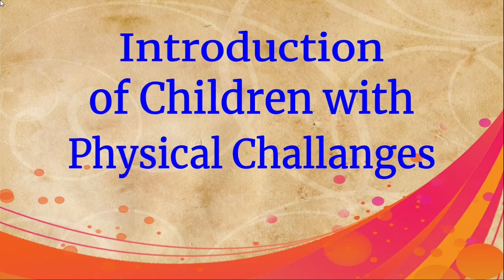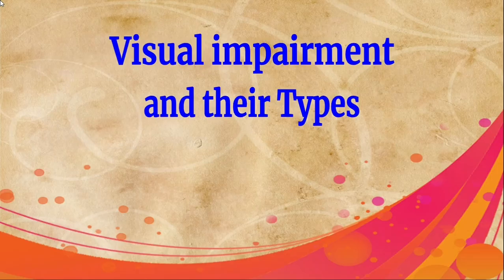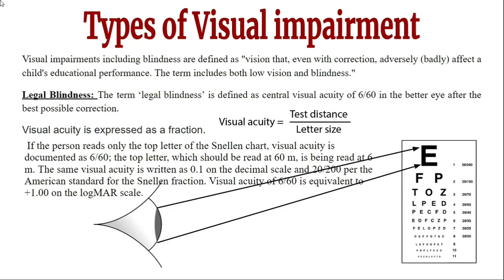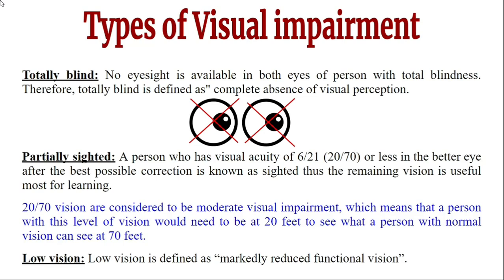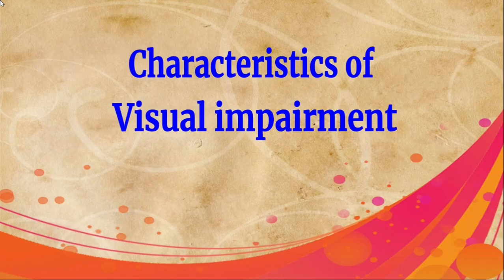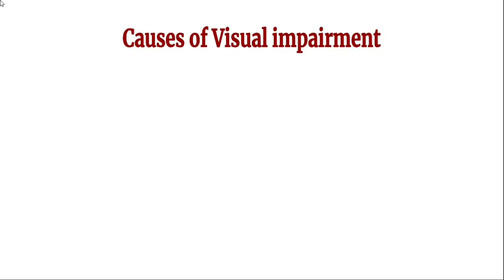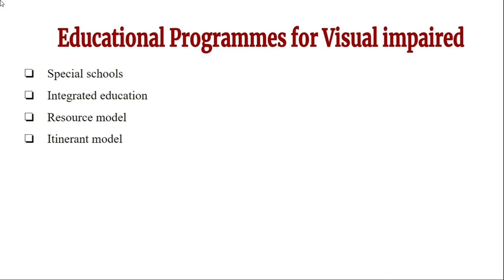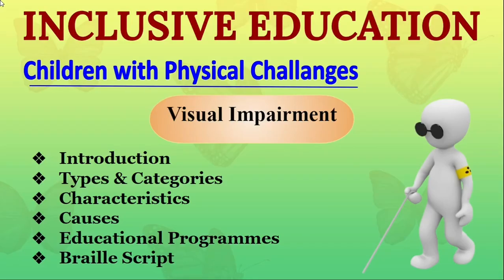"Children with Physical Disabilities" # Disorders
Keep watching our INNOVATE TEACHING Channel 👩‍🏫.